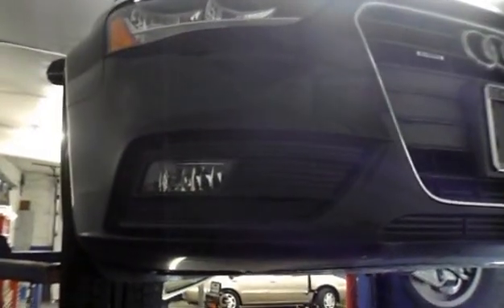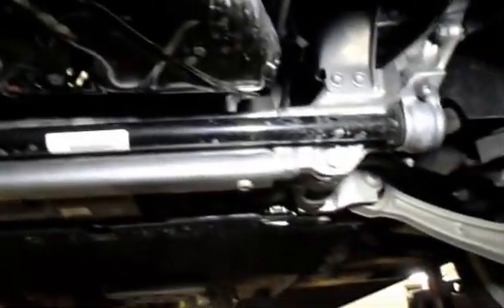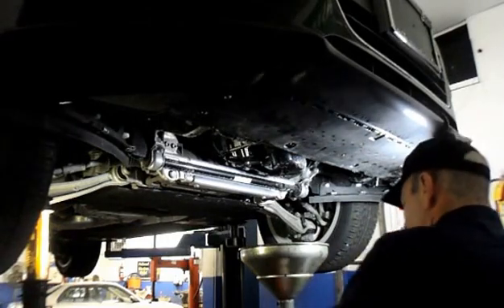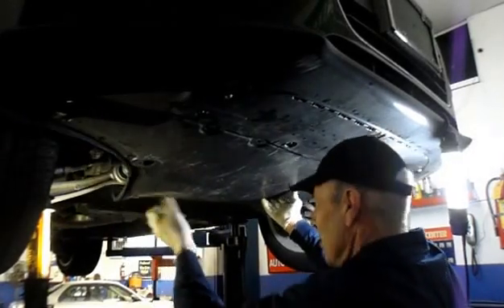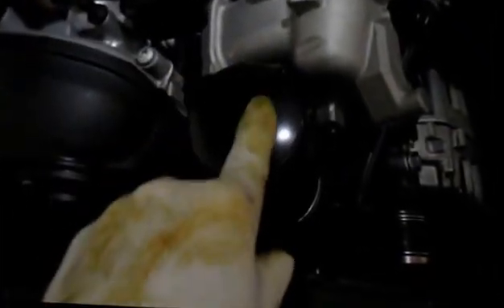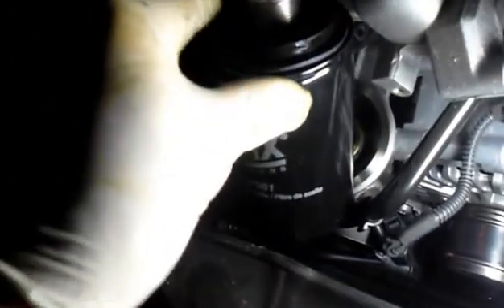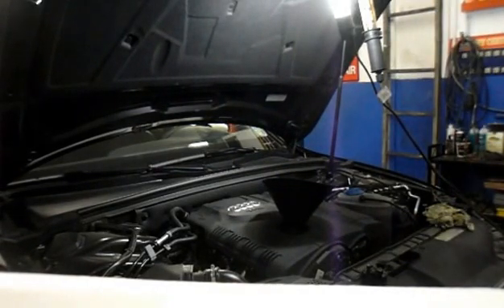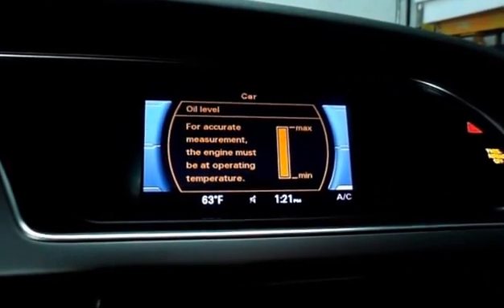Audi A4 oil change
How to change the oil and filter on an 2014 Audi A4.Also see my other video on how to reset the service reminder and how to check oil level.